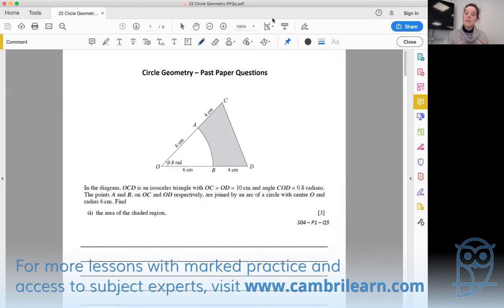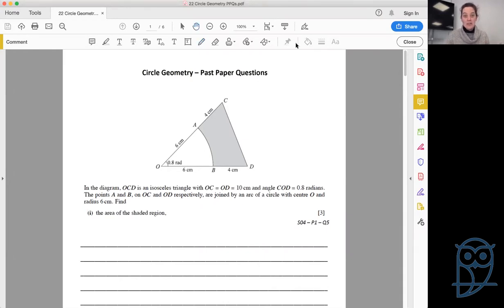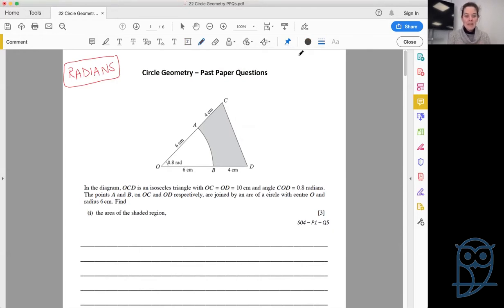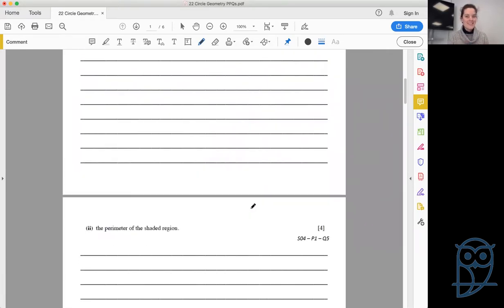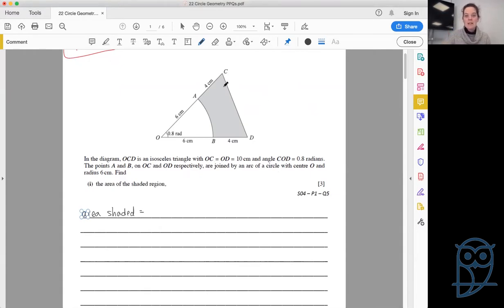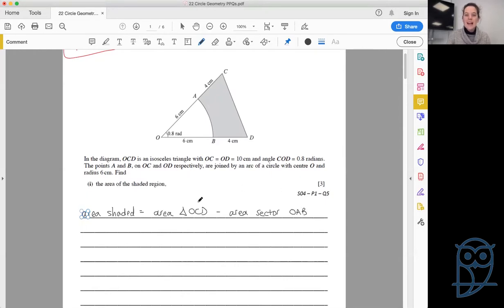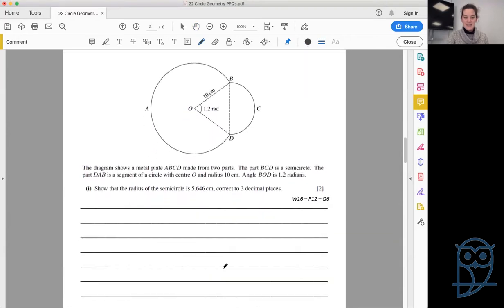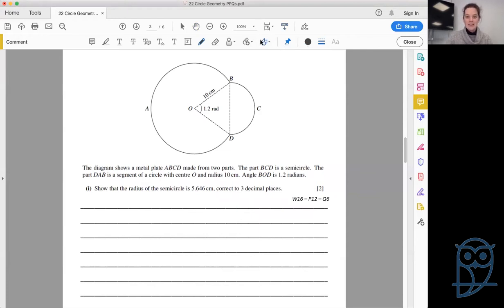AS Pure Mathematics Past Paper Questions - Circle Geometry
CambriLearn is an international online learning platform specialising in the International British curriculum helping students prepare for their Cambridge Exams. In this lesson we cover past paper questions on circle geometry for AS Pure Mathematics

For more information about our AS and A Level Courses